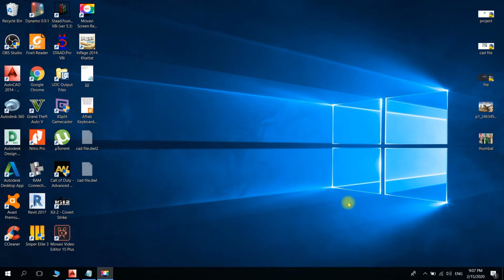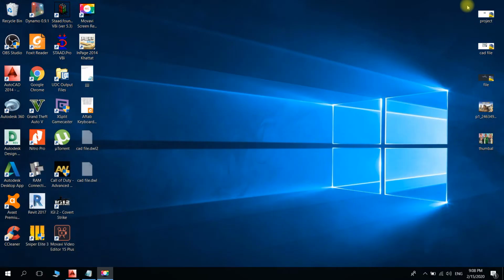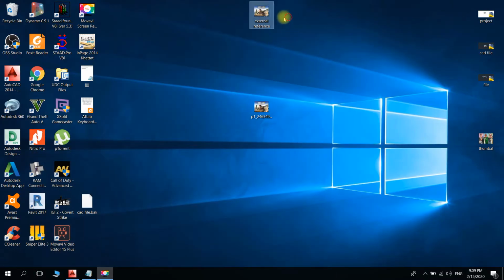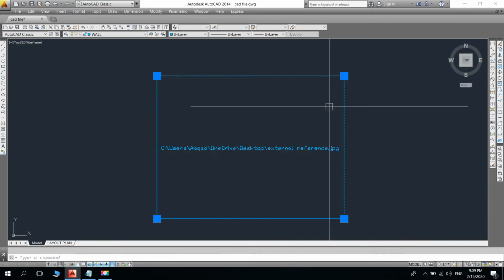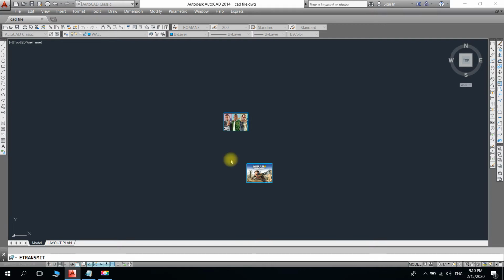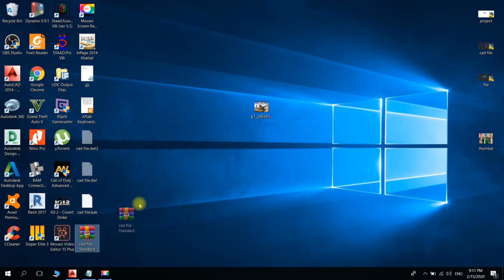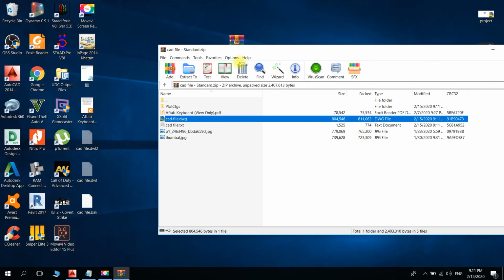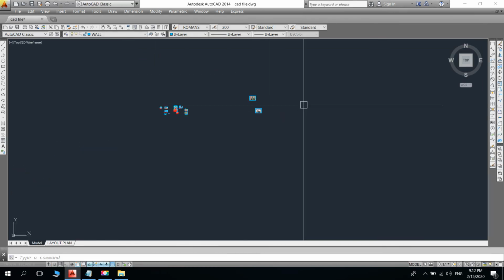how to save dwg file into zip file | autocad tutorial